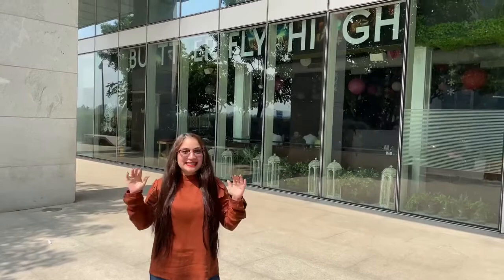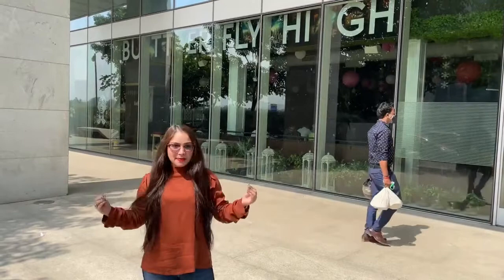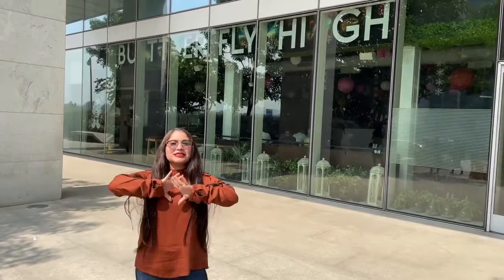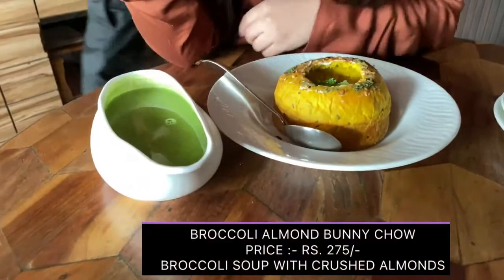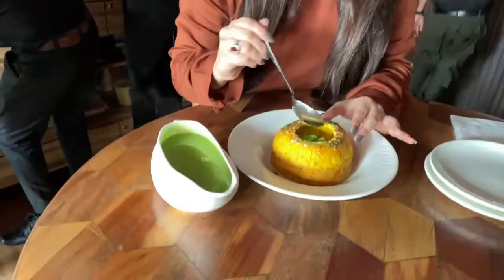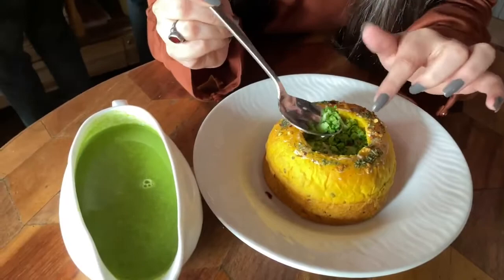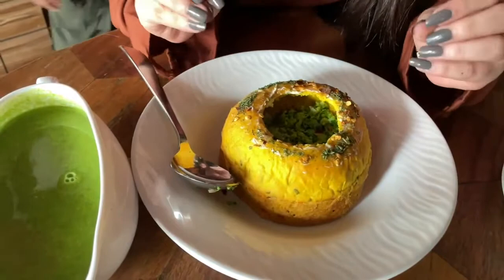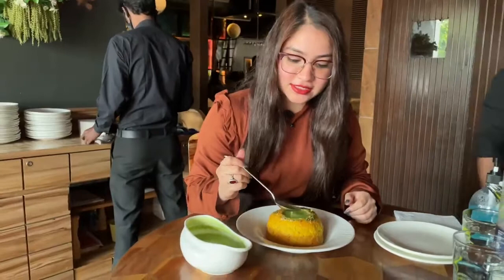BUTTERFLY HIGH | FESTIVE FOREVER | FOOD VLOGS | TASTY FOOD | FOOD VLOGGER MUMBAI | FOOD REVIEW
Whatever is shown in the video is my personal experience and what I see,eat and I feel right about the place. Nothing shown in the video is conclusive. Experience of a place could differ from person to person depending upon their personal choice and taste !!

Welcome to Festive Forever !! It’s about this gorgeous place located in BKC BUTTERFLY HIGH !! This place has a vibrant decor and amazing food 😍😍!! I have shared my experience in this vlog !! I hope you enjoy it!! Prices, address and details!! Everything is mentioned in the vlog itself other than that if you want any other details or any suggestions, you can leave it in the comment section below !! I will definitely get back to you and help you out !! Enjoy !!